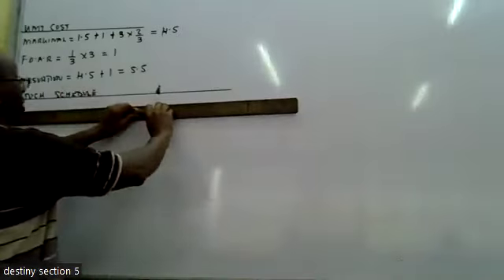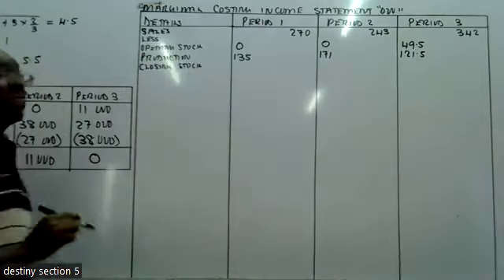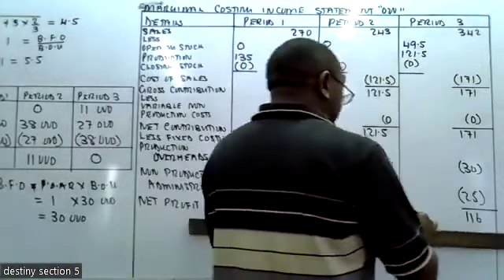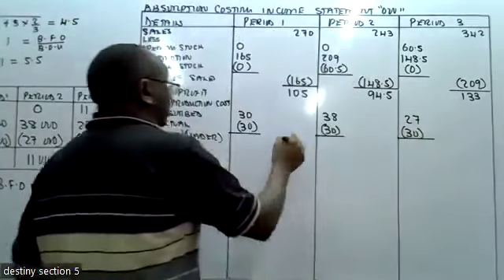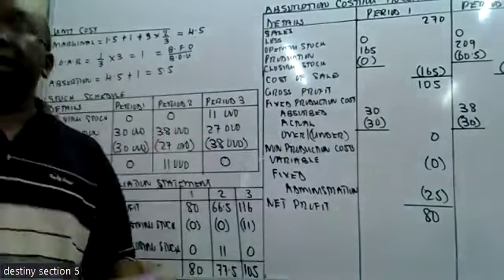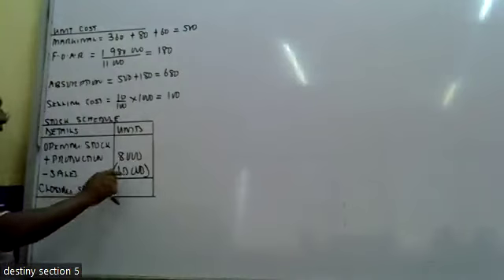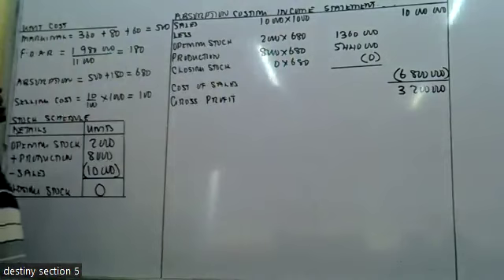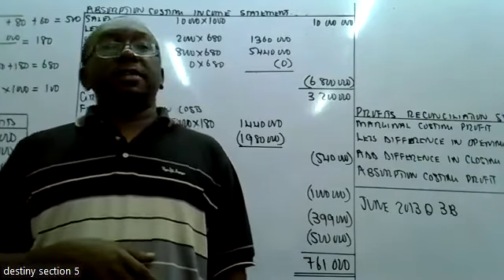Marginal And Absorption Costing Methods